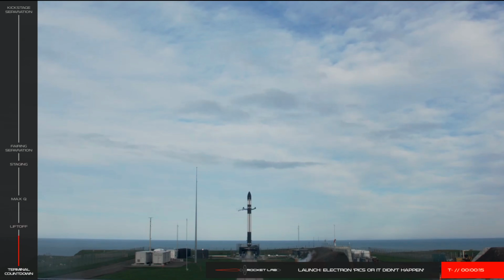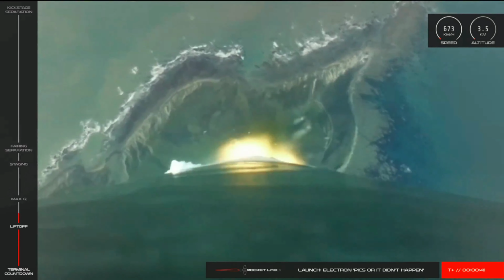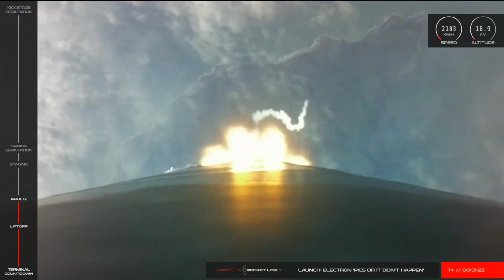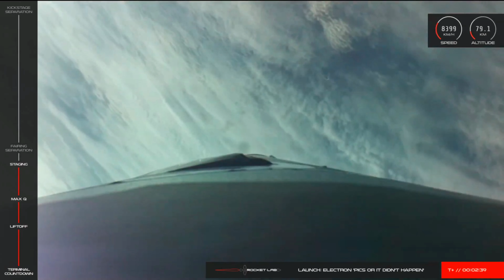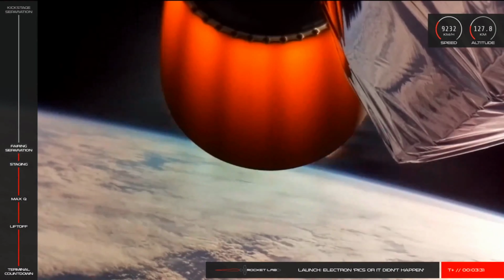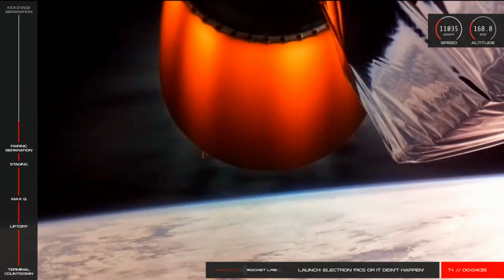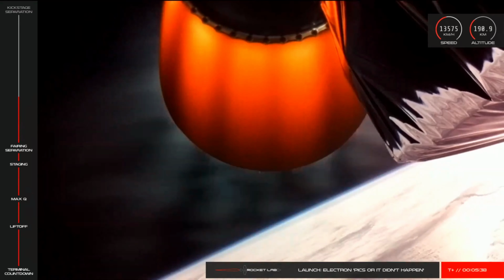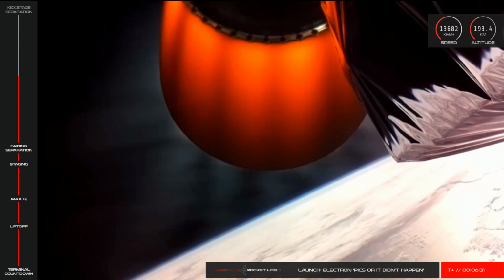Electron launch number 13 - PICS OR IT DIDN'T HAPPEN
This one may have been unlucky number 13 as it lost picture lost speed and then lost altitude rapidly and it was supposed to go to 500km

I think the fact the speed and altitude went off the screen meant it was unlucky number 13 especially when they went off air.

Thank you for sharing: Sad loss, but it looked like the battery hot swap that caused it at T+05:44

bit worried about the cows near the rocket

Credit to:  Rocketlabs